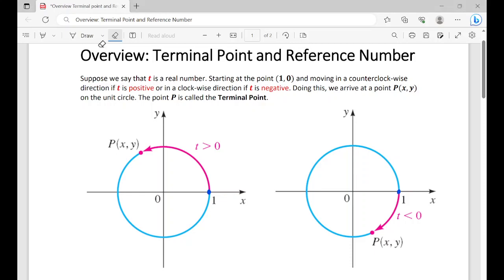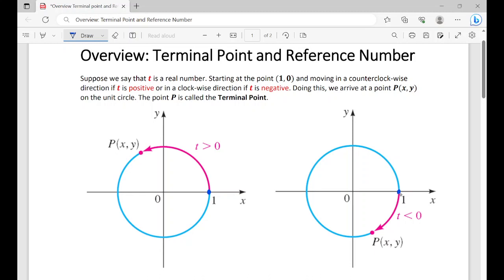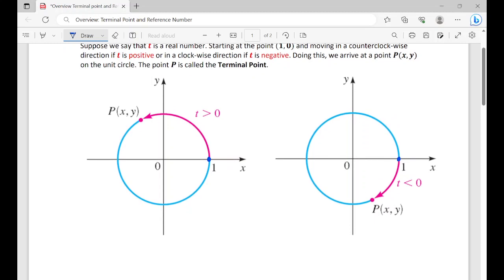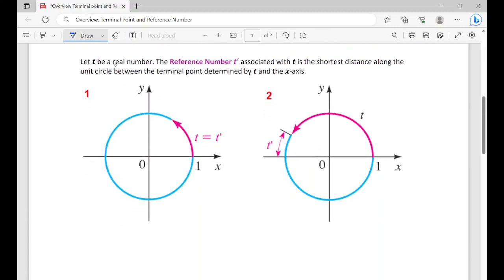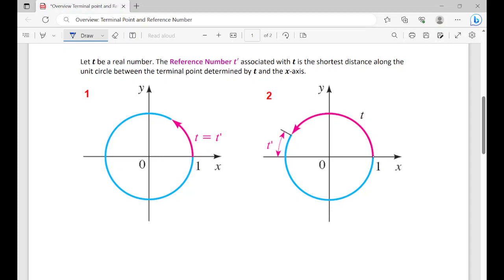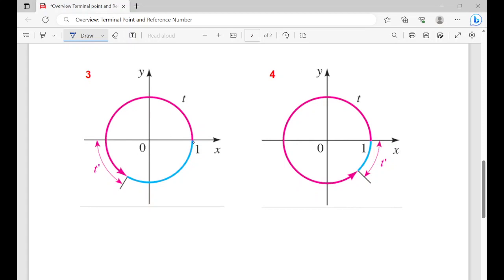Overview: Terminal Point and Reference Number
An overview of what terminal points and reference numbers are.